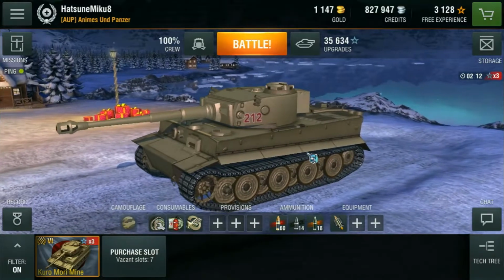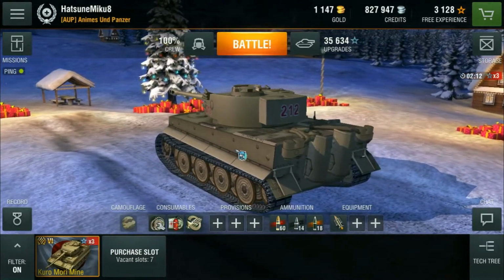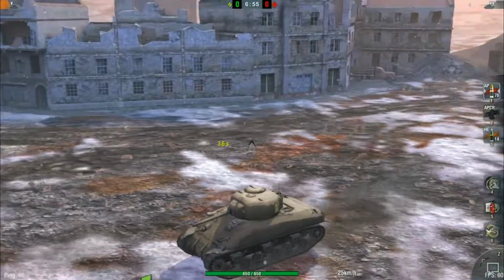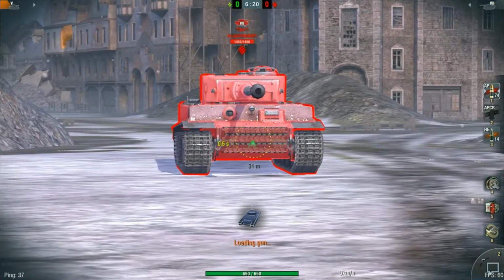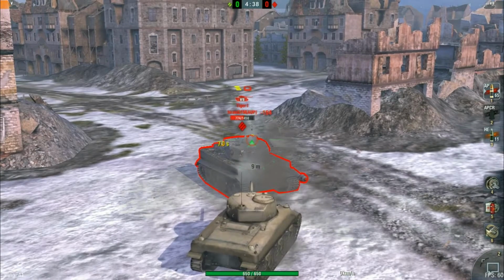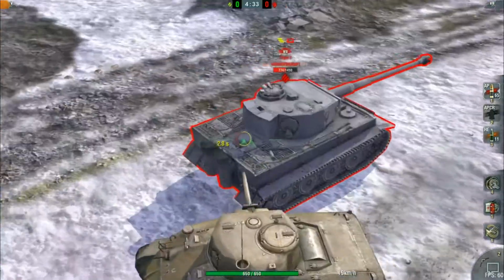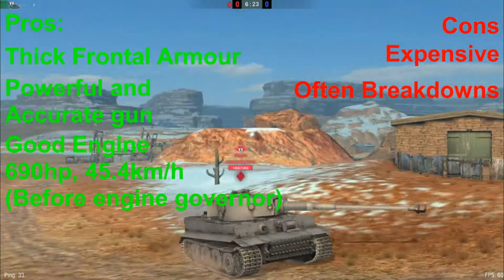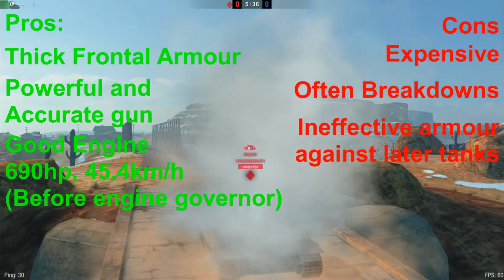Tiger 1 History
Hello everyone! Today, we will not be playing in any tanks, but instead, we will be learning more about one of the most feared tank by the allies during world war 2, the Tiger 1 heavy tank. The rest of the information about this tank are mentioned in this video. Special thanks to Hiraki Play for making this video possible, do check his channel out for some more awesome world of tanks blitz video!